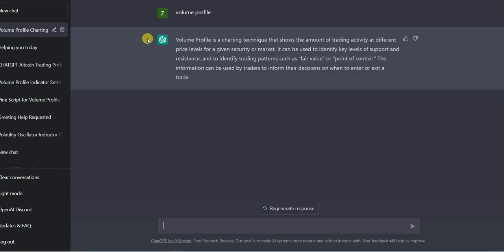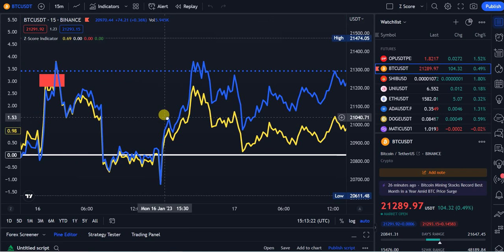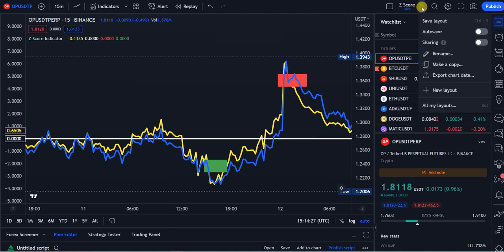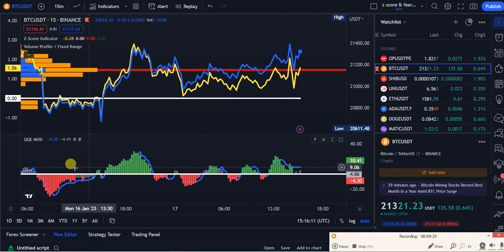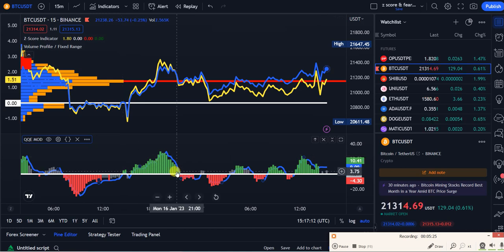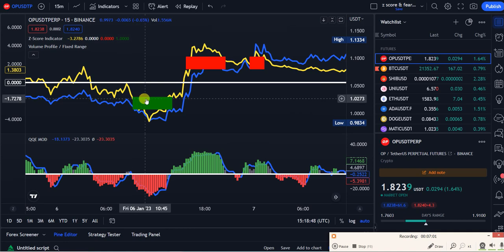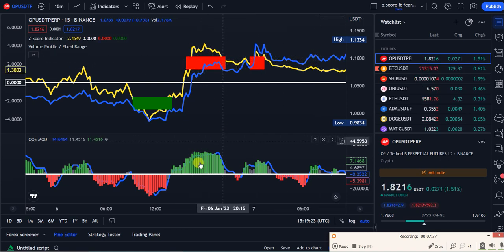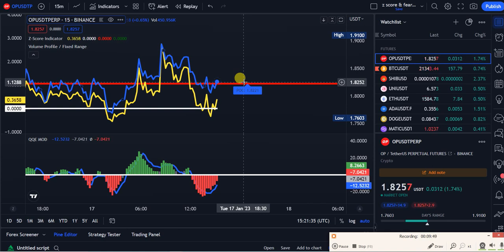Make $800 FAST with ChatGPT's Automated Trading Bot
I'm going over chatgpt trading bot and how it helped me make $800 fast trading altcoins on trading view. I'm showing the indicators I use and when chatgpt from open ai told us to get into the trade.

⏰Time Stamp ⏰

0:00 - chatGPT bot
1:50 - Z score indicator
3:55 - indicator 2
5:45 - chatgpt bot live